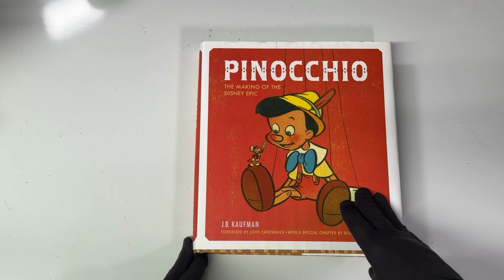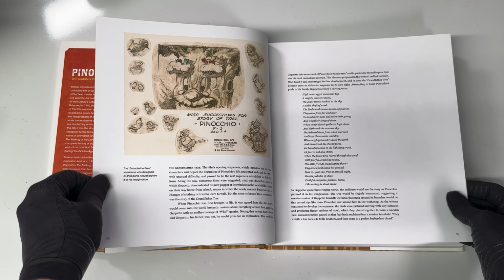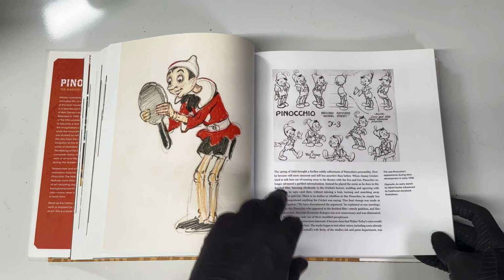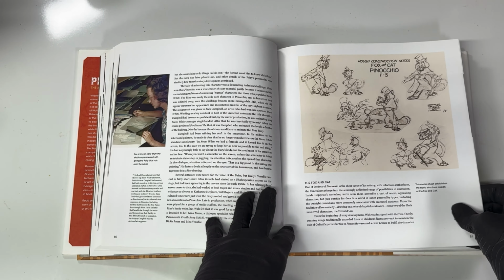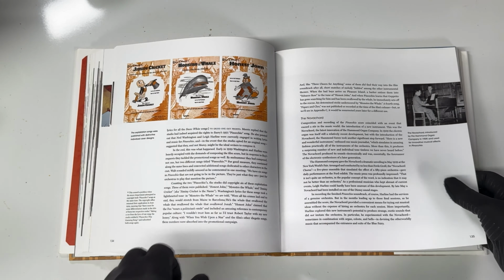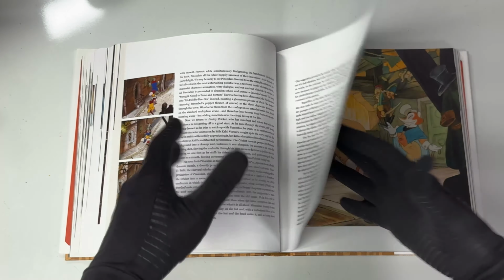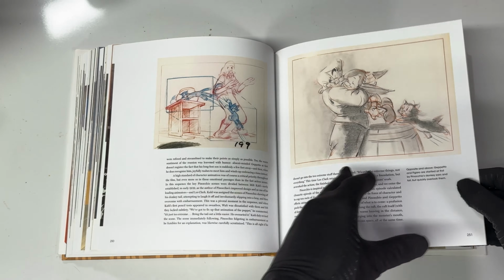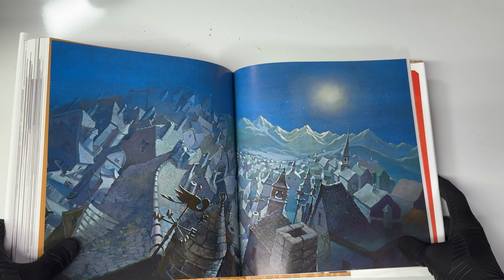Pinocchio The Making Of The Disney Epic Book Preview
I won't lie (see what I did there?), I found Disney’s Pinocchio to be a profoundly heartwarming tale of an elderly man who yearned for companionship. Geppetto poured all his love and meticulous attention into creating Pinocchio. Everyone needs someone to love, and Geppetto, with his creations, found solace and warmth in his heart. As the narrator of Pinocchio's adventures, Jiminy Cricket strives to be his conscience. Much like my own experience with guiding my teenage child, Geppetto faced the challenge of steering Pinocchio in the right direction.

This book features a vast collection of stunning artwork by Disney artists. The photos are both enlightening and informative, and I hope you find them as captivating as I do. Have a magical day!

Today, we are delving into a remarkable book titled *Pinocchio: The Making of the Disney Epic.* This 352-page volume is a treasure trove, featuring concept art, storyboards, background art, animation cels, and more.*

In 1940, Walt Disney released his second feature film: Pinocchio, based on Carlo Collodi’s 1883 Italian children’s novel. The film was groundbreaking: it pioneered the latest animation and sound technology of the era, and established a blueprint for Disney filmmaking that remains intact today. It became the first animated feature to win a competitive Academy Award® (in fact, it won two), and earned a place on the roster of the National Film Registry. Pinocchio’s crucial role has endured decades, given its rare 100% rating on the film website Rotten Tomatoes and the lively discourse that continues to surround the film today.